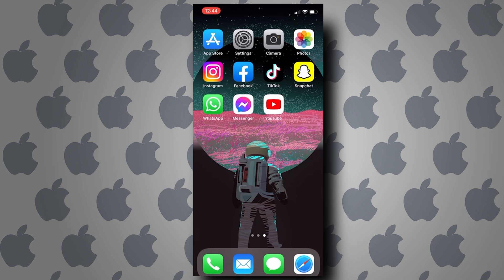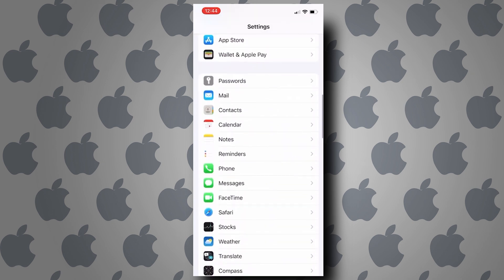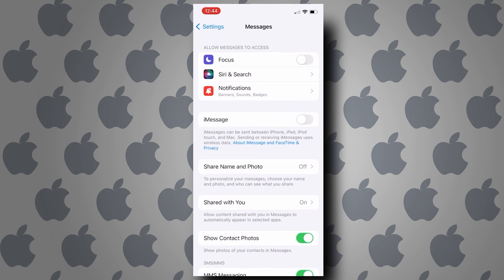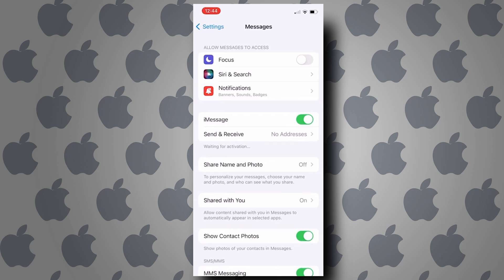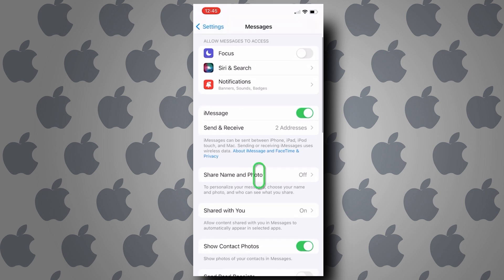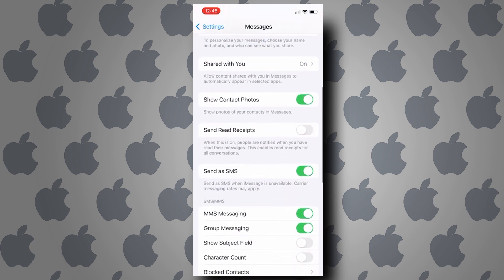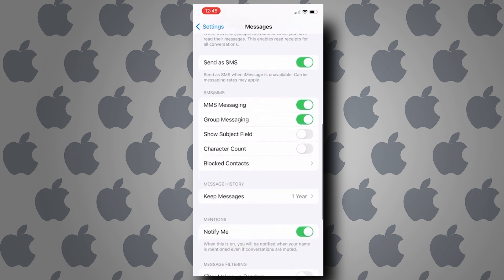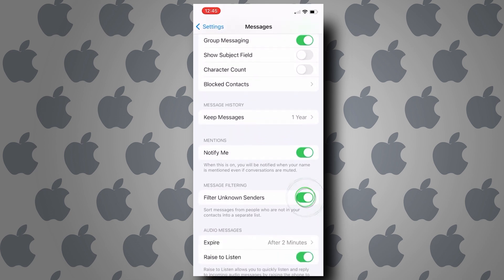Gmail Verification Code Not Received 2024 tutorial2024 howto #2024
How to Resolve Gmail Verification Code Not Received in 2024

If you’re not receiving your Gmail verification code, it can be frustrating and hinder access to your account. Here’s a step-by-step guide to help you resolve the issue:

Step 1: Check Your Spam or Junk Folder
Navigate to Spam/Junk: Check your spam or junk folder for the verification email.

Resend Code: Click on the “Resend Code” option to receive a new verification code.

Step 3: Check Network Connection
Stable Connection: Ensure you have a stable internet connection for your device.
Switch Networks: If possible, switch between Wi-Fi and mobile data to see if the issue resolves.

Step 4: Ensure Sufficient Space in Inbox
Inbox Capacity: Ensure your inbox isn’t full, which might prevent new emails from arriving.
Delete Unnecessary Emails: Remove unwanted emails to free up space.

Step 5: Disable Do Not Disturb (DND) on Phone
Check DND Settings: Ensure that Do Not Disturb mode is turned off on your phone.
Notifications Enabled: Verify that notifications for SMS or email apps are enabled.

Step 6: Clear App Cache (For Mobile Apps)
Open Settings: Go to your phone’s Settings.
Apps: Navigate to Apps Gmail or your SMS app.
Clear Cache: Tap on “Storage” and then “Clear Cache.”

Step 7: Check Email Filters and Blocks
Email Filters: Check if you have set any filters that might block emails from Google.
Blocked Addresses: Ensure that Google’s email addresses are not on your blocked list.

Step 8: Use an Alternate Browser or Device
Browser Issues: Sometimes, browser settings can interfere. Try using an alternate browser.
Different Device: Use a different device to request the verification code.

Step 9: Contact Your Mobile Carrier
Carrier Blocks: Some carriers may block verification messages. Contact your mobile carrier to ensure messages from Google are not blocked.

Step 10: Google Support
Help Center: Visit the Google Account Help Center.
Support Request: Submit a support request if the issue persists after trying the above steps.

Additional Tips
Patience: Sometimes, there can be delays. Wait a few minutes and try again.
Update Information: Regularly update your recovery information to avoid such issues in the future.

By following these steps, you should be able to resolve the issue of not receiving your Gmail verification code and regain access to your account.